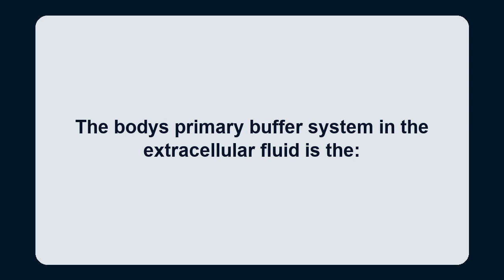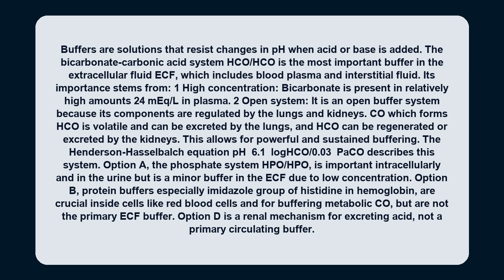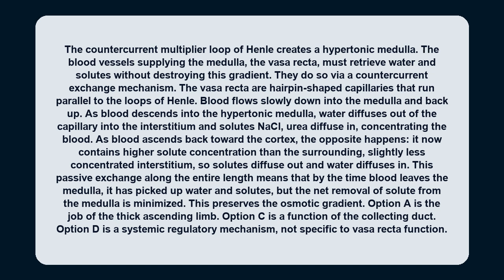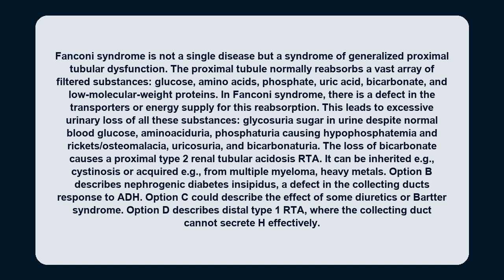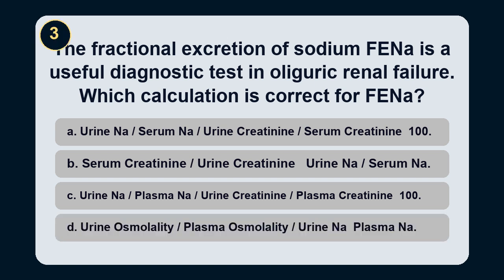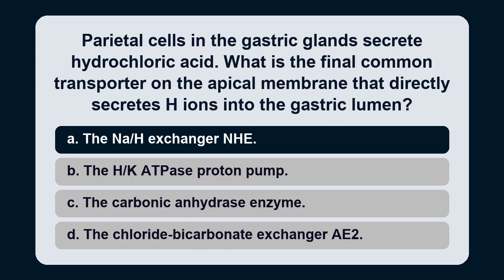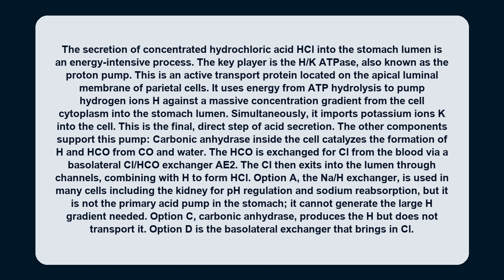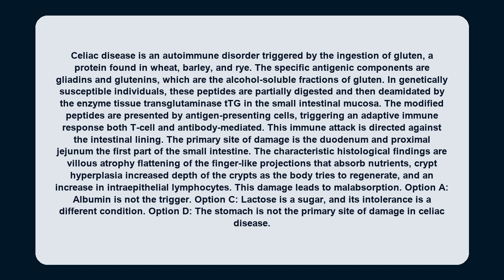CNA hand hygiene technique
Proper hand hygiene is one of the most important skills every CNA must master. In this video, we break down the correct handwashing steps, when to perform hand hygiene, and common mistakes that can cost you points during your skills exam.

If you're preparing for your CNA written or practical test, this is a must-know technique.

✔️ Step-by-step handwashing technique
✔️ Infection control essentials
✔️ Skills exam reminders